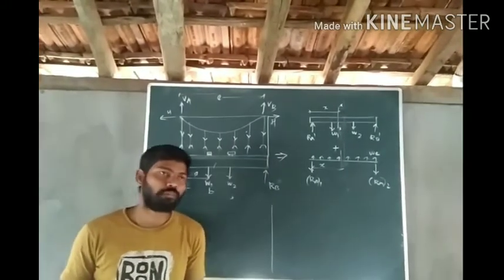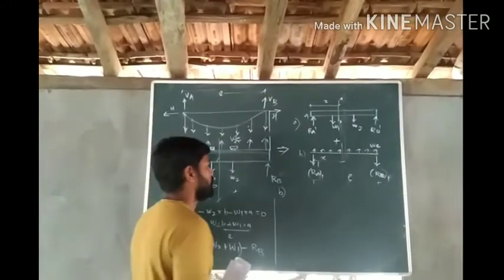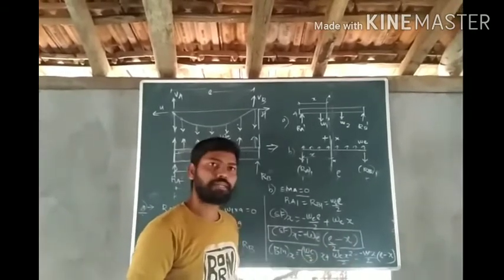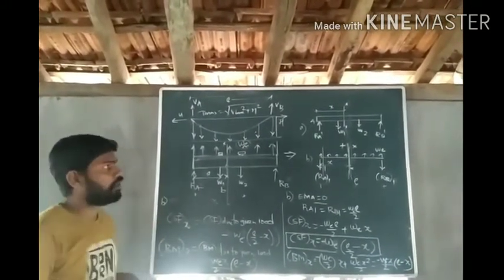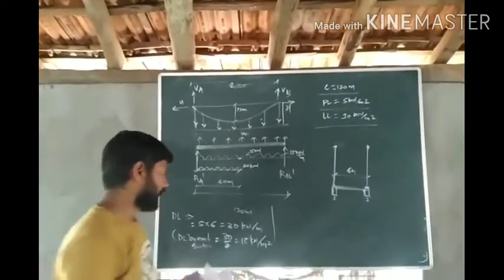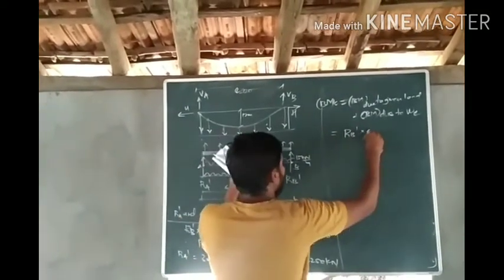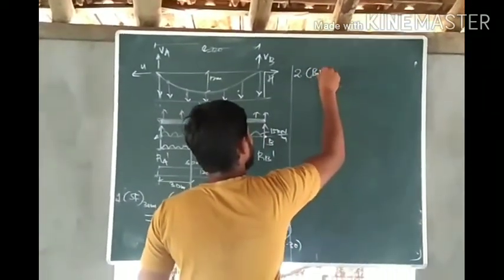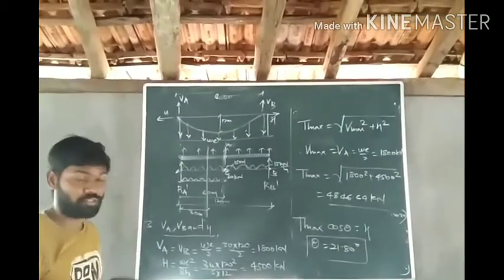Numerical: Three hinged stiffening girder